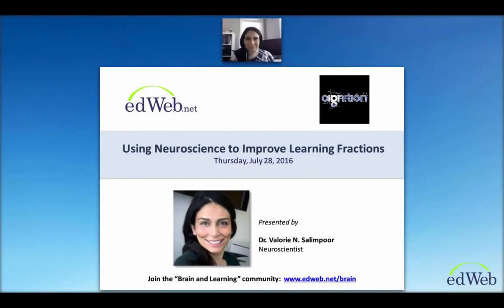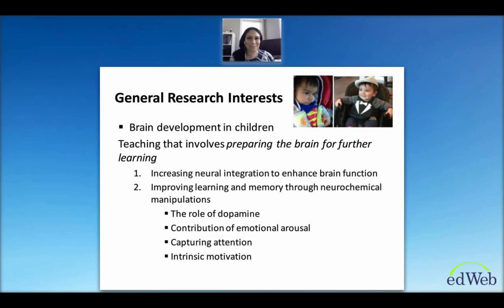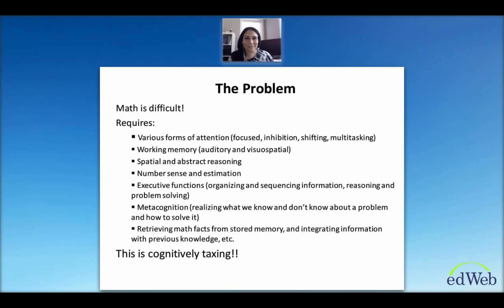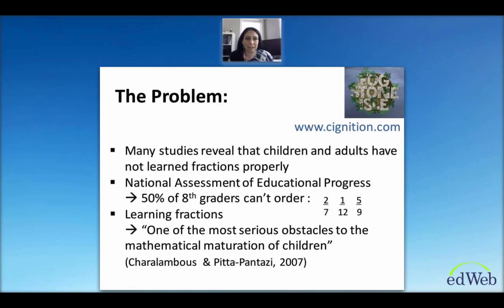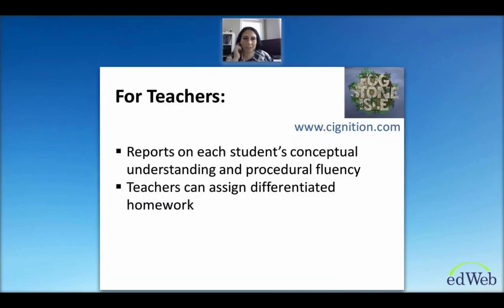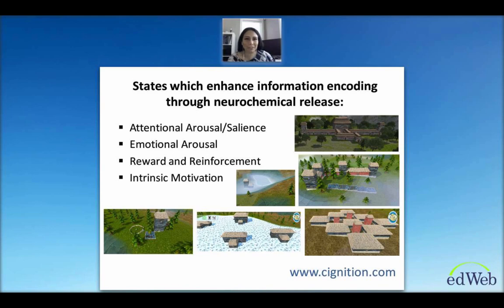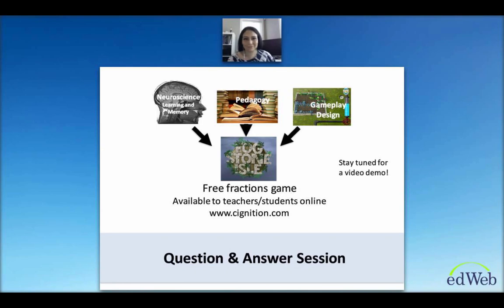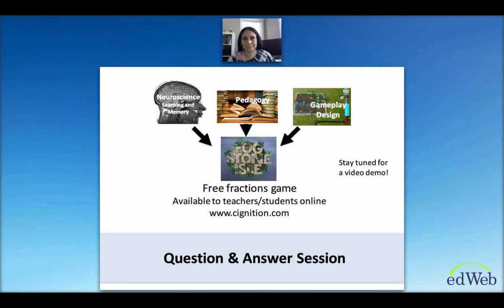Using Neuroscience to Improve Learning Fractions